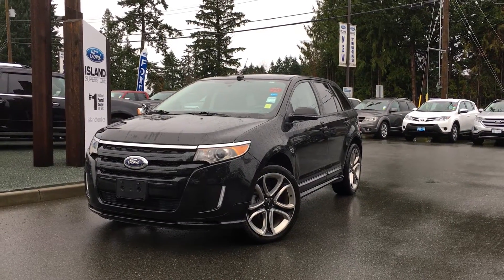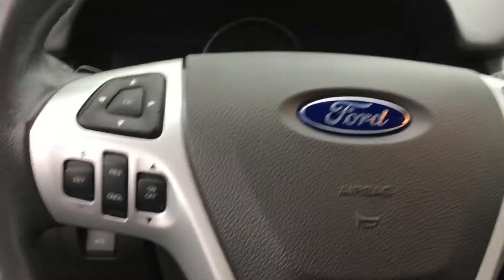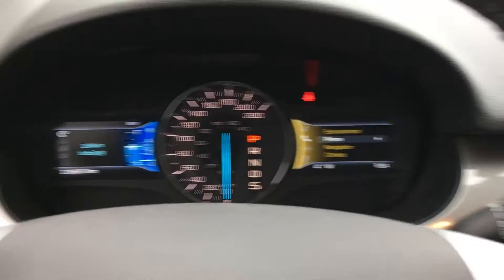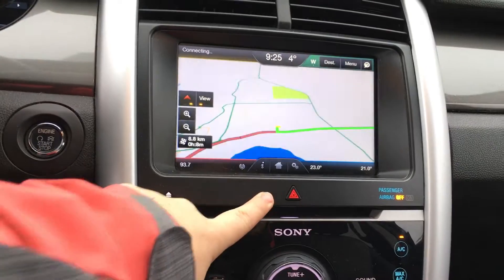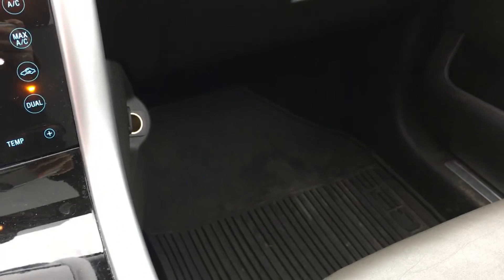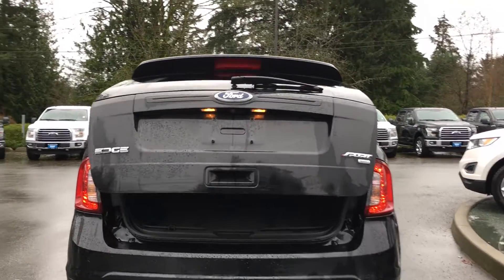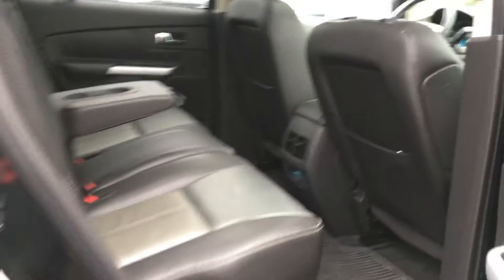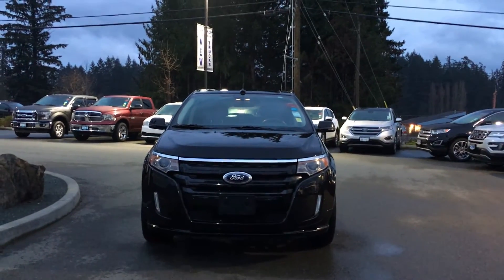2013 Ford Edge Sport + Dual moon Roof Review | Island Ford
This is a 2013 Ford Edge 4dr Sport AWD with 6-Speed A/T transmission Black[UH,Tuxedo Black Metallic] color and Black interior color.  This video is recorded and uploaded by cDemo Mobile Inspector